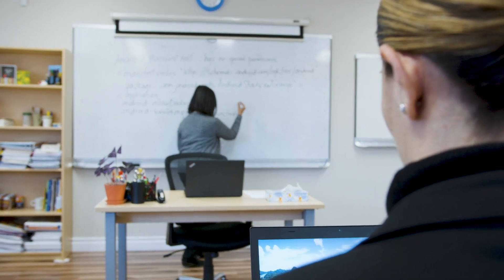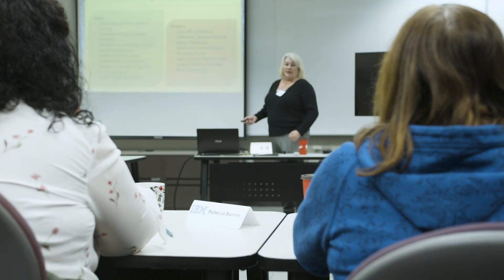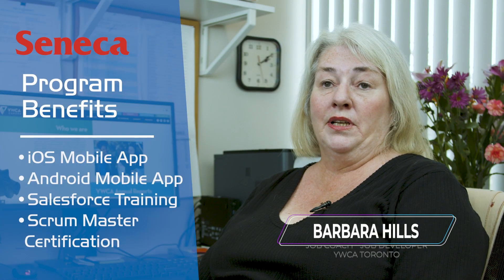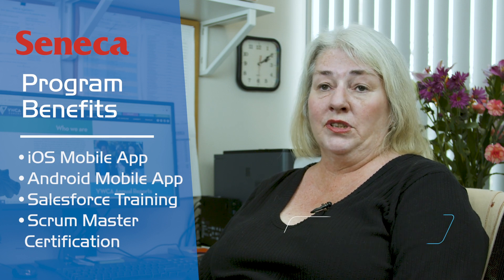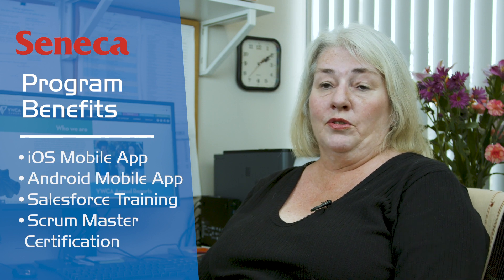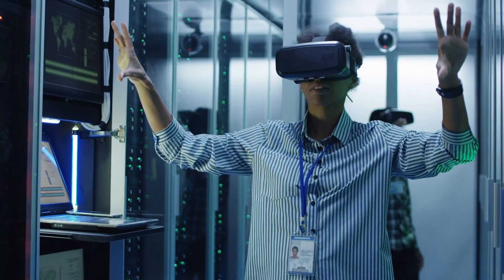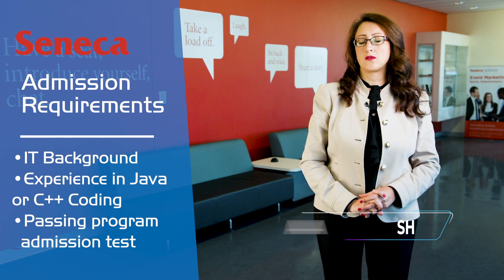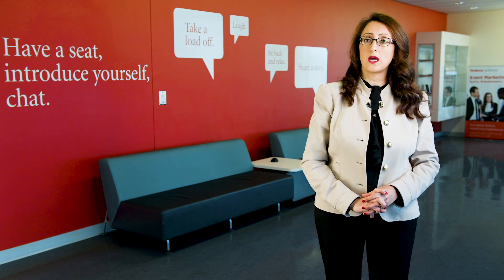YWCA Toronto iOS & Mobile Application Development Profile Video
Interested in a career in Trades?